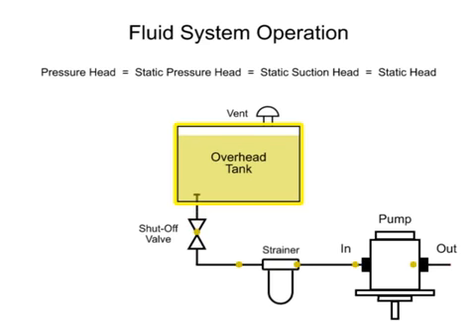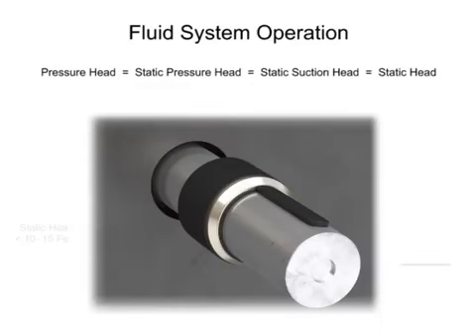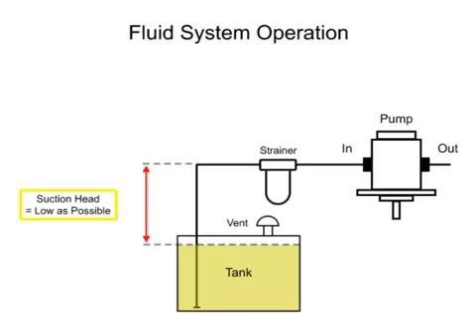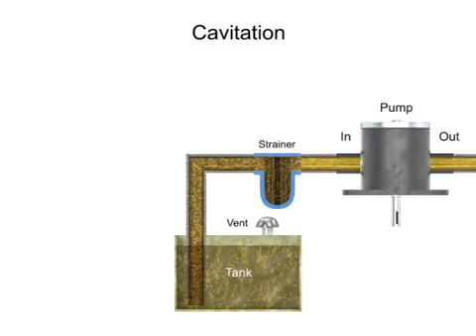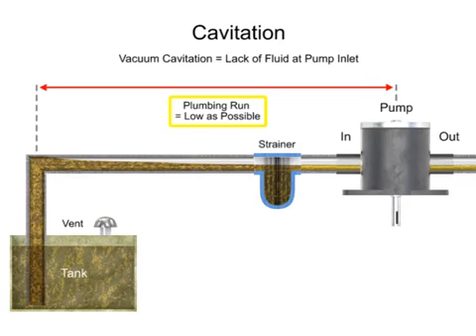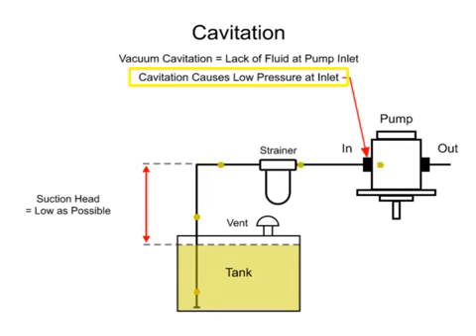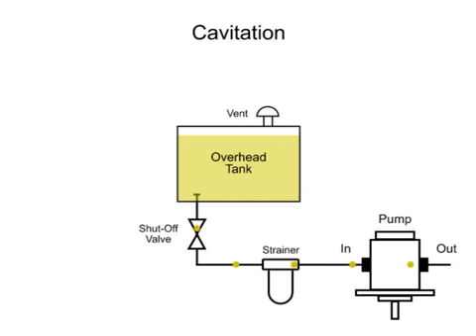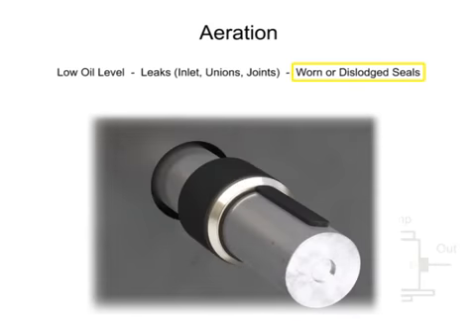What is Cavitation and Aeration/Qu'est-ce que la cavitation et l'aération?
Pneumatic Lifting Devices Mandrel Pin How they work